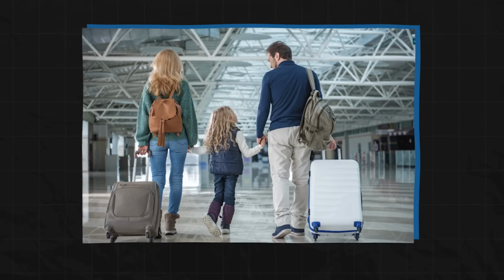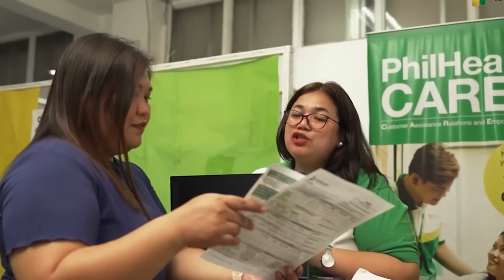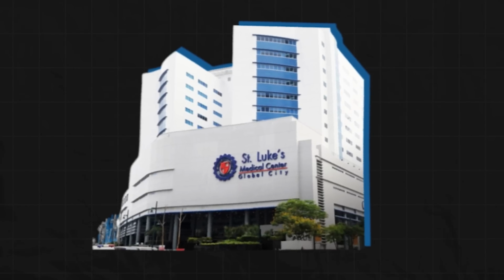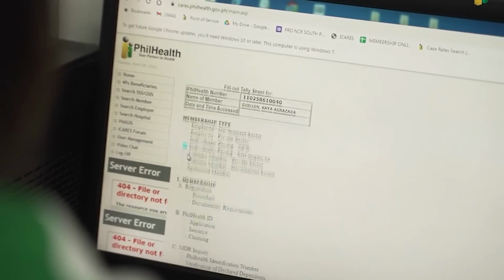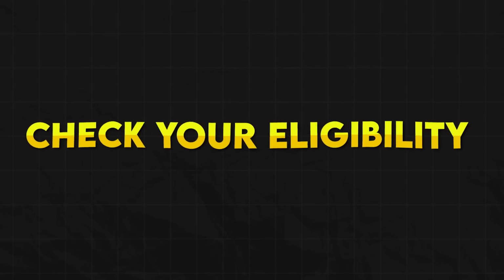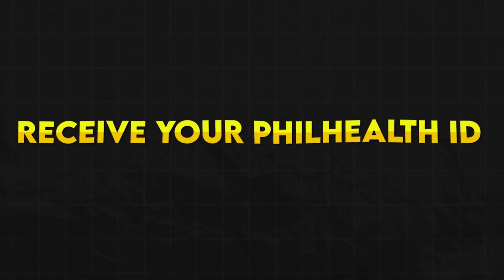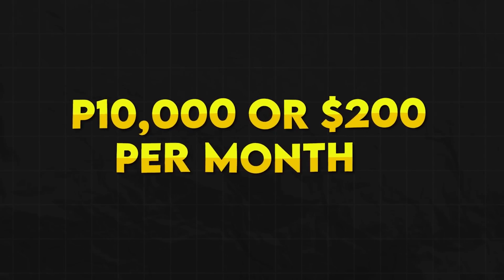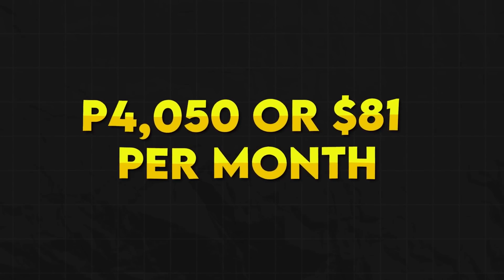Healthcare For Expats in The Philippines...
👑 How to Live Like a King in the Philippines (Free Guide)